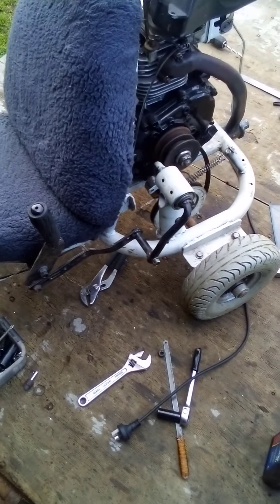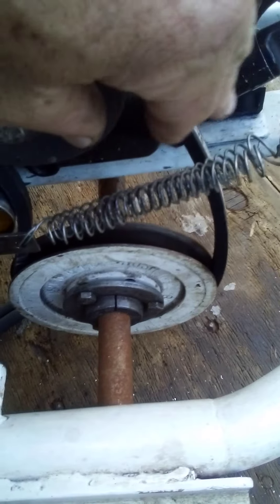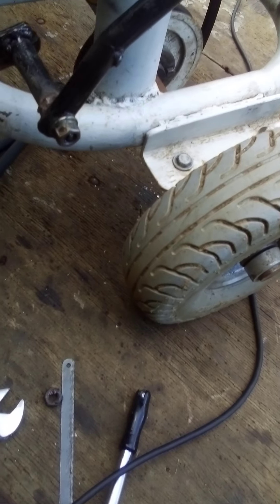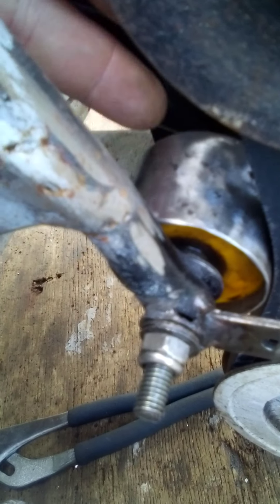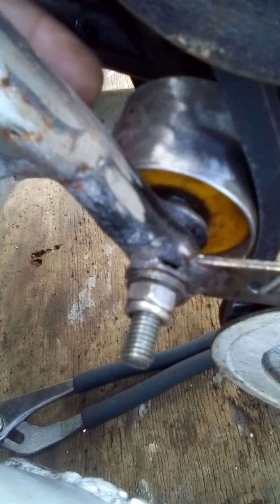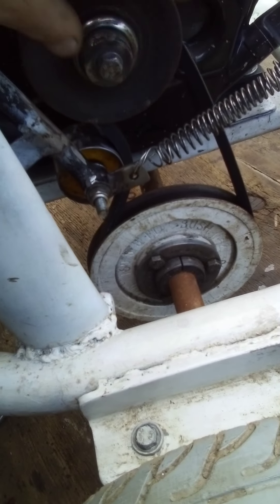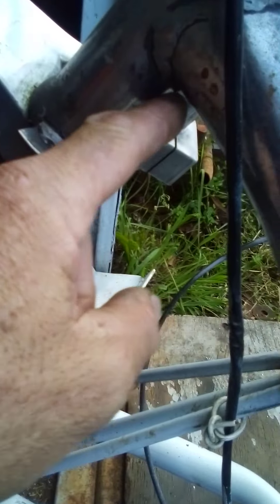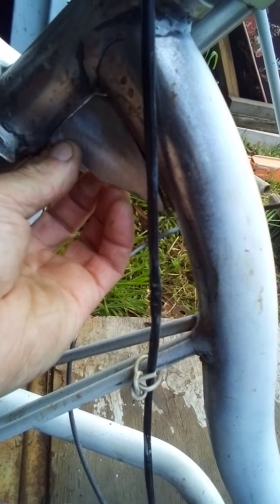cruzermans inventions part 2 repears on hemi drift trike 10hp